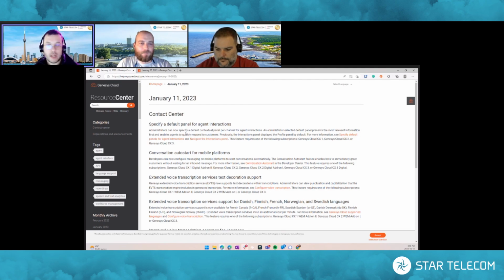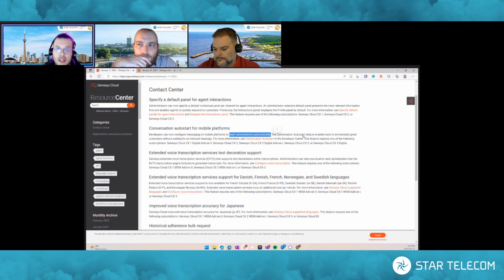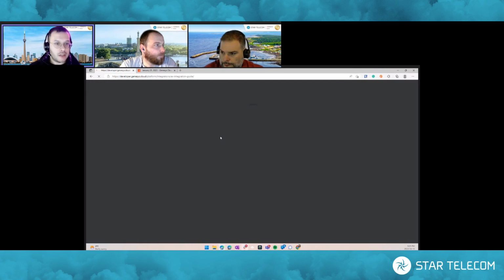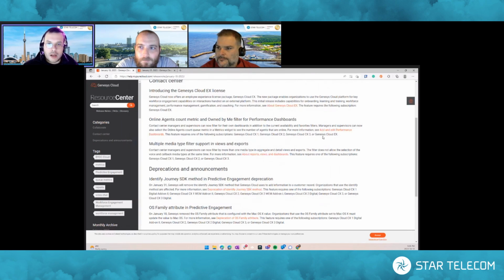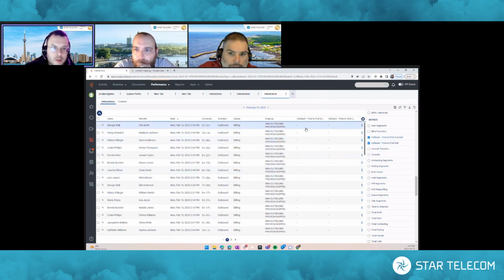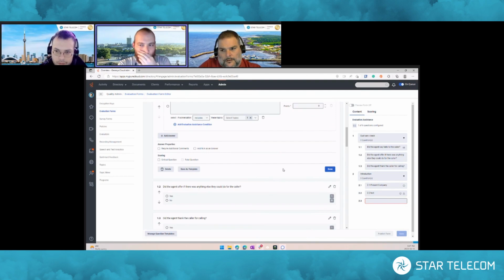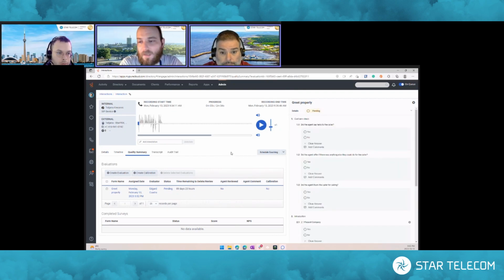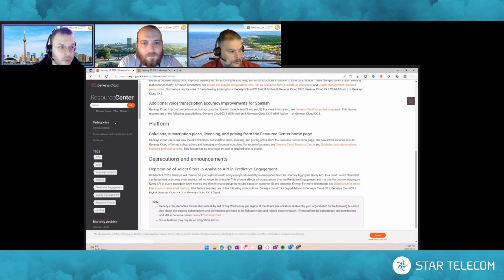January 2023 - New Feature Releases For Genesys Cloud CX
Watch as we discuss in detail the January 2023 new feature releases for Genesys Cloud CX!